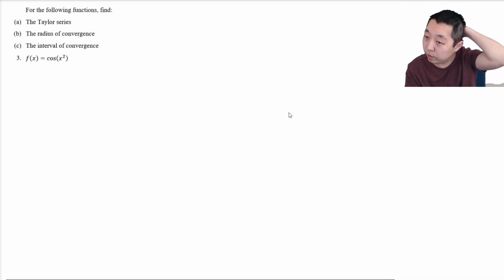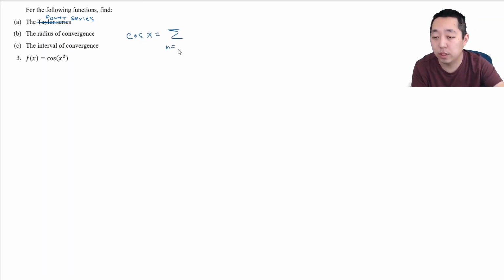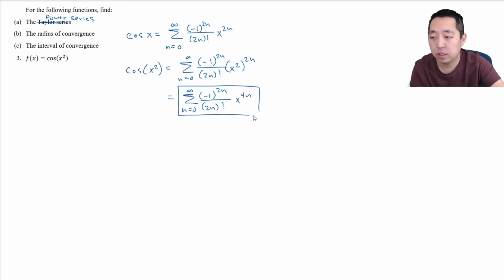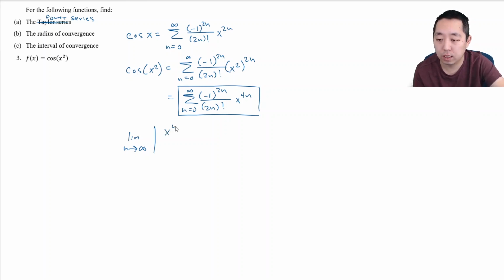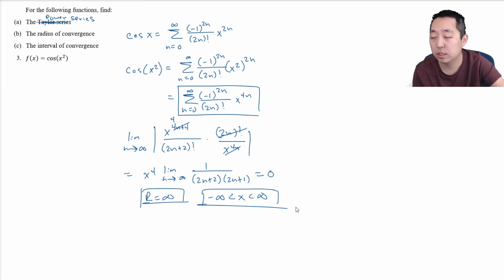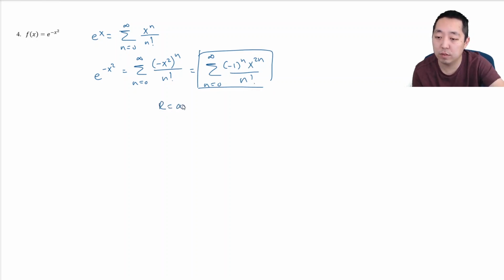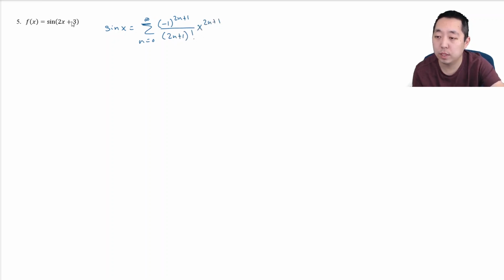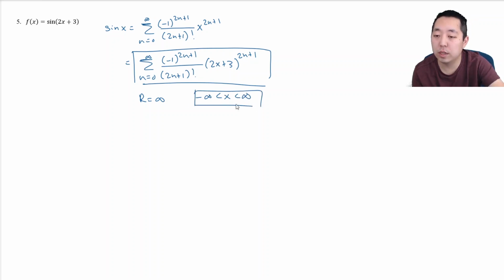Calculus 2: Deriving Taylor Series Examples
Here I walk through the examples of deriving Taylor Series using other power series. This is only a preview, and I go through over 650 Calculus examples and solutions on my website.